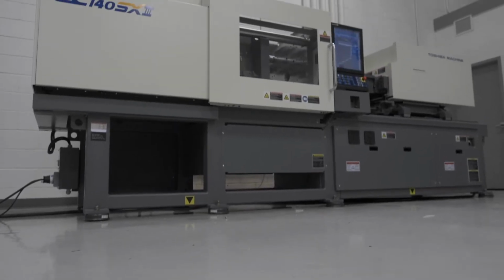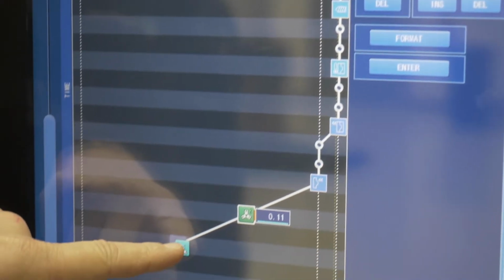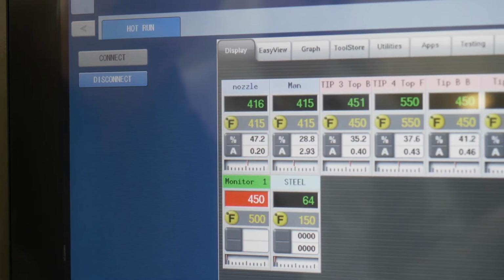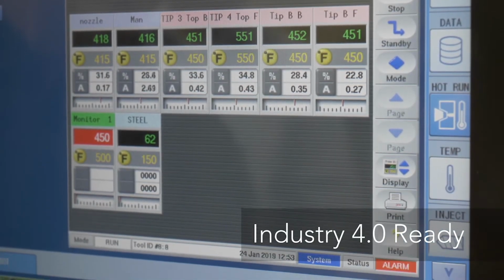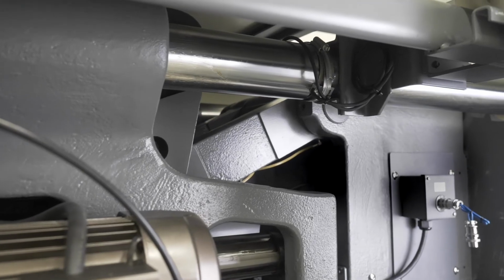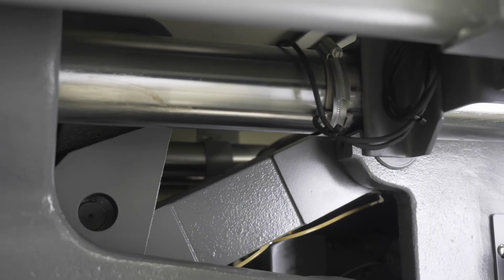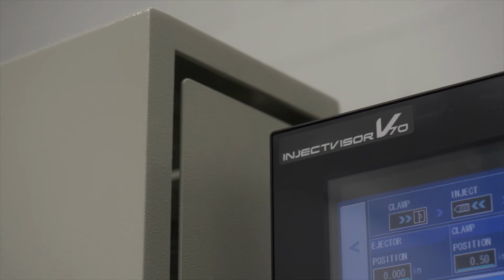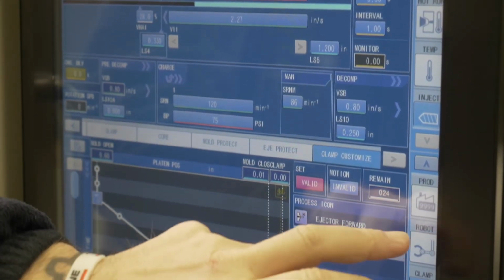SHIBAURA MACHINE, the new SXIII Series All-Electric Injection Molding Machines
V70 Controller - 19" True Split Screen with Touch/Swipe Functionality
With the new Injectvisor V70, you get a controller designed with the smart factory in mind, one that’s capable of integrating with auxiliary equipment via OPC-UA communication. Packed with new tools for speeding up mold set ups, optimizing cycle times, analyzing part defects, troubleshooting molding defects and more, giving you a faster payback on your machinery investment.

V70 Controller
Ball Screws - uniquely designed for high performance and long operating life
Ball screws designed specifically for injection molding with a dual run of balls that spread the load over twice the area of typical ball screws.  We also incorporate spacers between each ball ensuring long, trouble-free operating life.

ECSX II Ball Screw Lo Res RGB
Linear Guides for Rigid, Precise Machine Movements
On the moving platen, linear guides are used instead of tie bar bushing to ensure steady, precise movement.  This friction free drive system is also used on the injection unit to ensure more accurate injection speed and back pressure control.  This ensures shot-to-shot repeatability over the life of the machine.

ECSXIII - Linear Guide - Moving Platen
With bushing-free, grease-free tie bars, there's less chance of contaminating molded parts, increasing your shop's quality.

Grease Free, Bushing Free Tie Bars
5-point Linkline toggle mechanism - even force distribution, extended mold life, and reduced maintenance
The ECSXIII's 5-point Linkline toggle mechanism is angled to distribute force evenly across the platen, increasing quality and minimizing defects.  It has the added benefit of extending mold life and reducing machine maintenance.

ECSXIII - Clamp Mechanism
Dual Hydraulic Core Pull Program & Electrical Interface
Our machines come equipped with dual core pull programming and interface.  Portable hydraulic power units are sold separately, but can be added at any time.  Our portable hydraulic units simply plug into the standard interface, for easy, "plug and play" use.

ECSX II Hydraulic Core Power Unit Lo Res RGB
Auto Tonnage Adjustment via Strain Gauge on Tie Bar
This feature utilizes a strain gauge on the tie bar to monitor actual tonnage.  Tonnage can be automatically adjusted on-the-fly to ensure accurate tonnage at all times.  This prevents over-tonnage as the mold heats up and expands, helping to prevent mold damage and early tool wear.

SPI Robot Interface
Shibaura ECSXIII machines come equipped with a Euromap 67 (50 pin) robot interface receptacle.  Euromap 12 (32 pin) robot interface is also available.

Auxiliary Equipment Integration Available
The OPC-UA architectures of our V70 controller allows the possibility of integration with ancillary equipment as well as potential data communication with plant ERP and MES systems.

Integrated Hot Runner Control & Robot
Shibaura machines come equipped with dual air blow for help with ejecting difficult parts.

Dual Air Blow
Single Pneumatic Core Pull, timer only & Single Zone Pneumatic Valve Gate

Heater Band Failure Alarm
This feature allow you to quickly identify a failed heater band and replace it quickly.  With competitor's machines, first the process suffers as a particular heat zone struggles to maintain temperature.  Once someone recognizes that there is likely a failed heater band, they must then test each band within that zone to determine which one is bad.

Heater Bands
Quick connection for heater bands and thermocouples using Harting connectors.

Heater Connections Lo Res RGB
6 selectable, programmable output signals

6 Selectable, Programmable Outputs
USB Memory Ports

V70 USB Ports
The ECSXIII uses and advanced load cell which ensures accurate control of injection pressure.  In combination with the V70 controller, this load cell achieves scientific molding over the balance of the mold without the use of internal transducers.

Advanced Load Cell
Easy access to the ejector plate of the machine, for faster, easier mold changes.